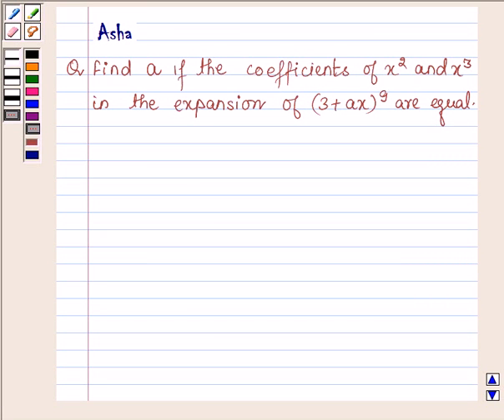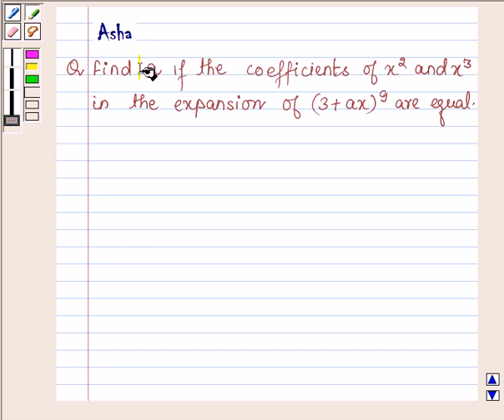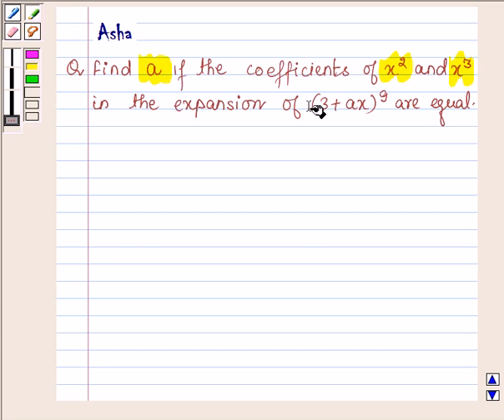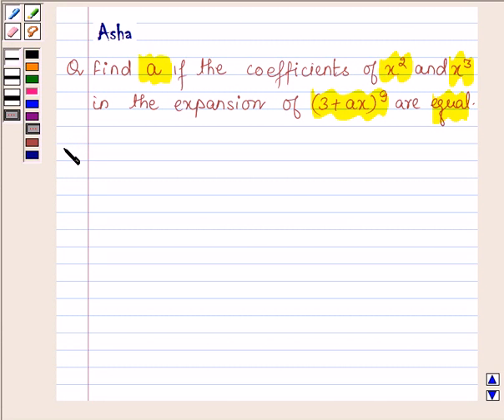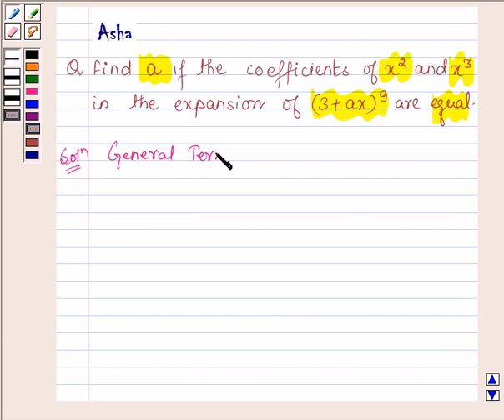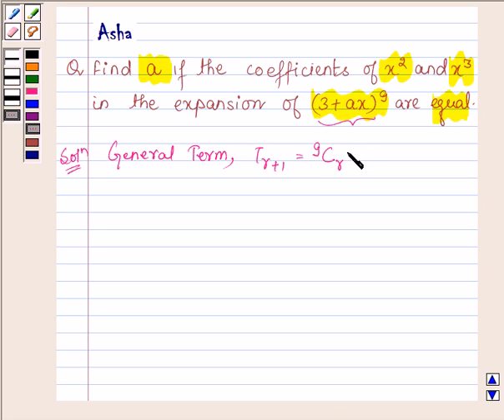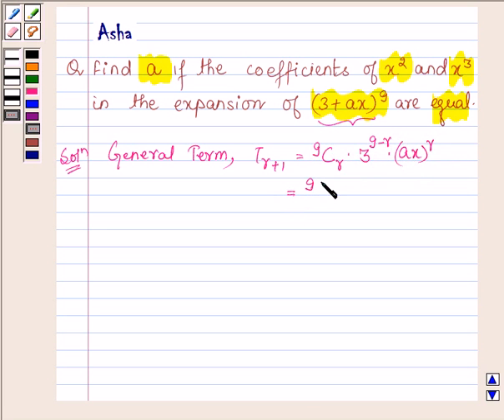Maths XI NCERT 8 Misc 2